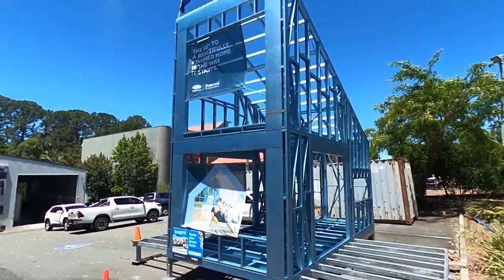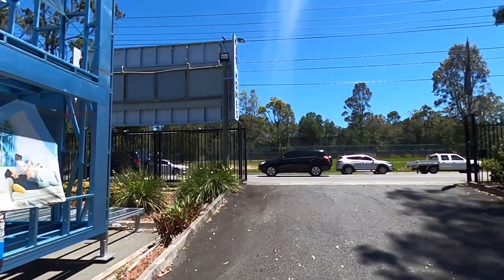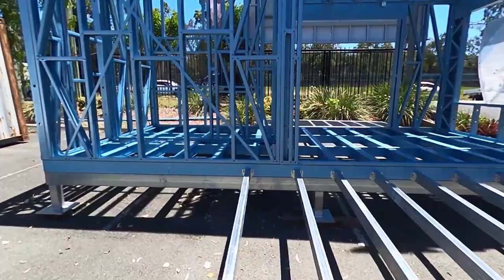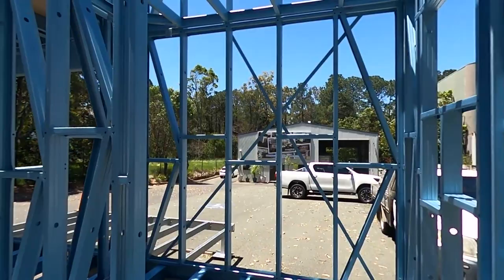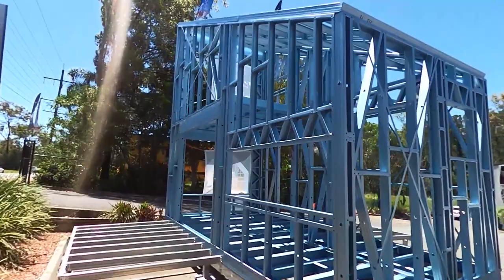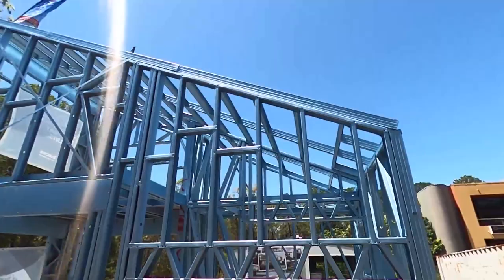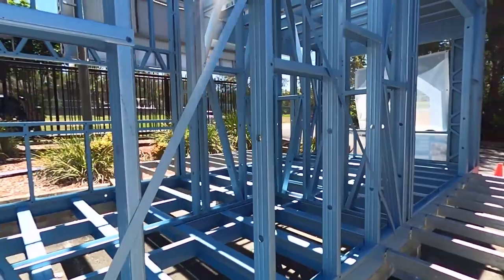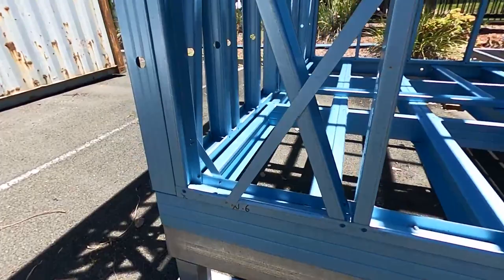Build your own Eco Box 3! Frame Walkthrough at IKH HQ with Keith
Quaint and cosy, these contemporary homes personify modern day single living. Featuring a stylish and well-appointed kitchen/living space, bathroom and upstairs loft bedroom, the Eco Box 3 has all boxes ticked.

Discover how we make, design and produce our Eco Box 3 frames. Want to build your own?